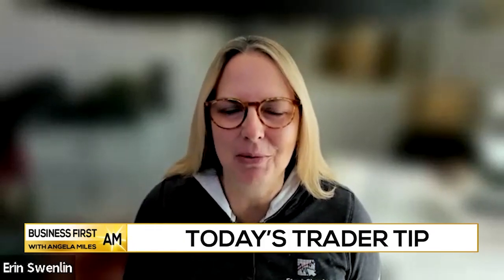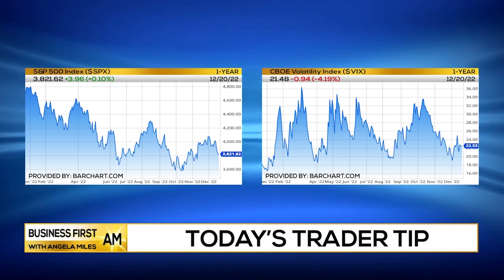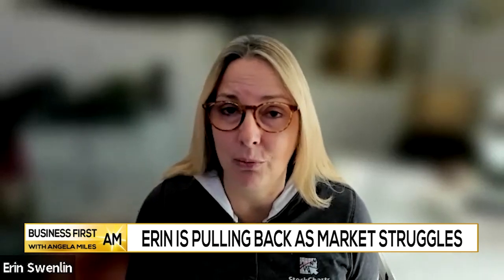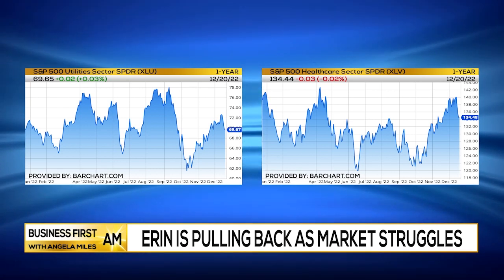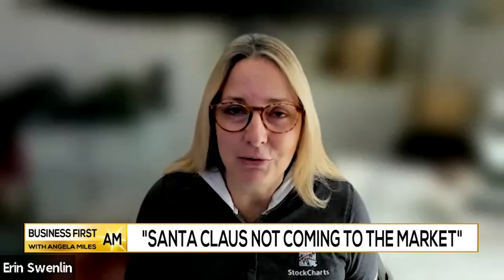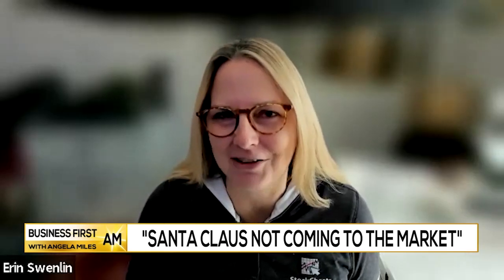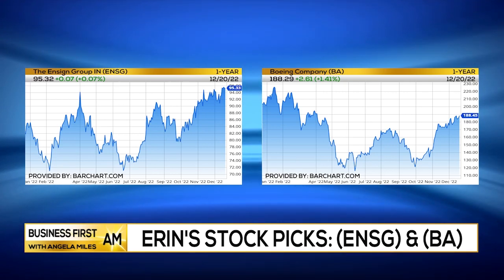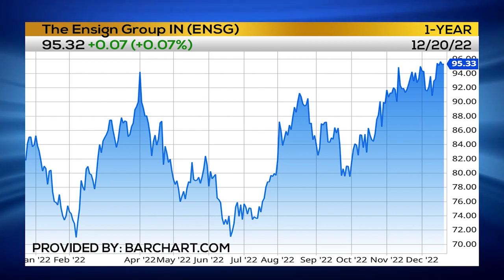Is SANTA Coming to the Market? 🎅🏻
Erin Swenlin, VP & Senior Technical Analyst at DecisionPoint.com